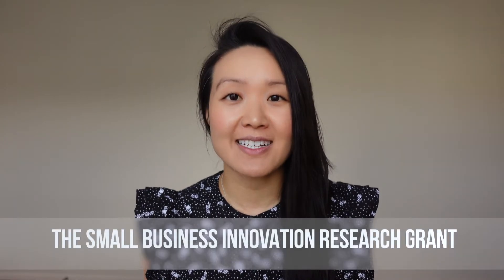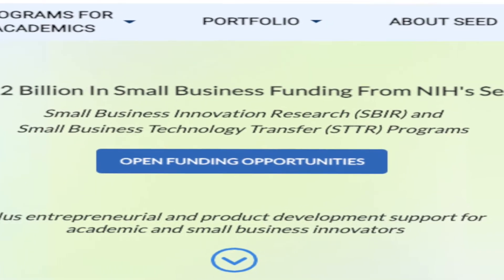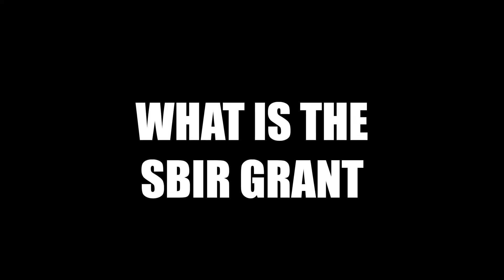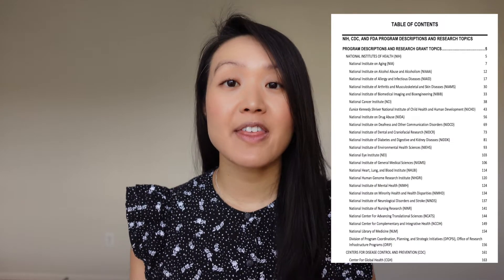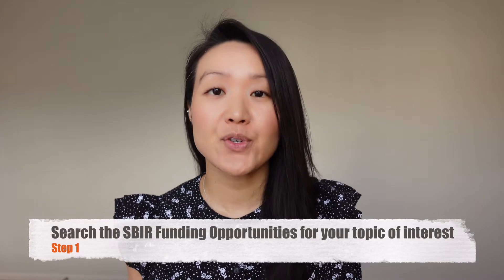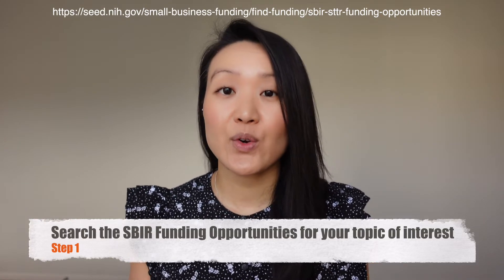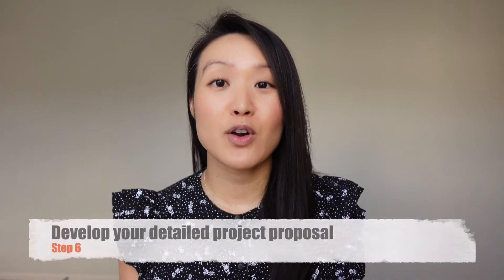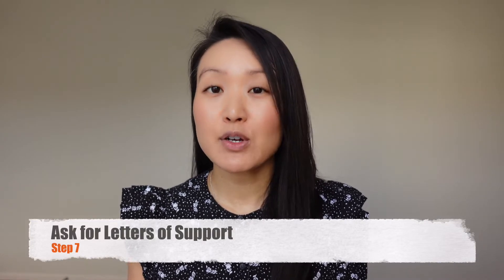How to apply for the SBIR grant to receive funding for your digital health tech or MedTech startup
One of the best ways to fund your health tech or medtech startup idea is to apply for a grant, specifically the Small Business Innovation Research (SBIR) grant!

In this video, I will share what the SBIR grant is, who is eligible, how to apply, and the TIPS I've used to successfully get millions of dollars of funding for the healthtech startup I work for!

Not having money should not stop you from developing innovative solutions that improve health outcomes and patient care. When there is a will, there's a way! And grant funding is definitely one of them...

Hope this helps you get that $$$ for your next BIG idea!
Hi, I'm Le. I'm a doctor who left my stable medical career with no real plans or a job lined up. I now work in tech and am committed to improving patient care and health outcomes at scale.

My mission is to empower people to be a healthier version of themselves today than they were yesterday!